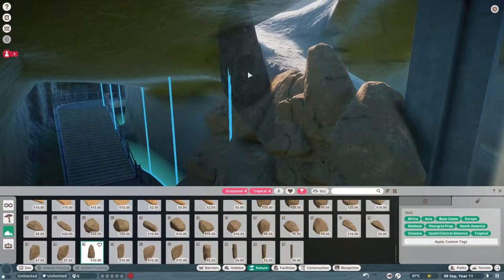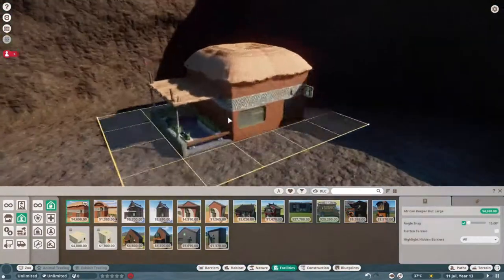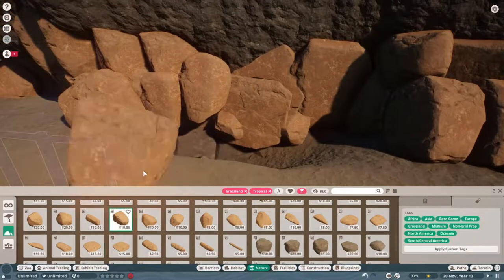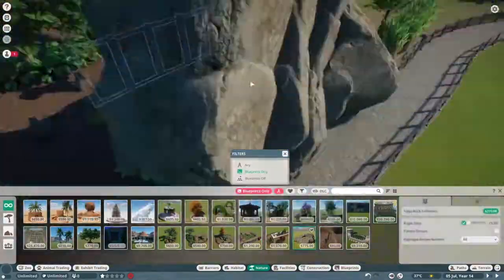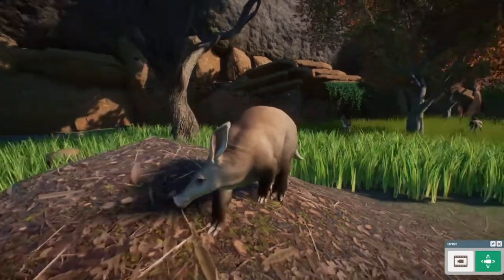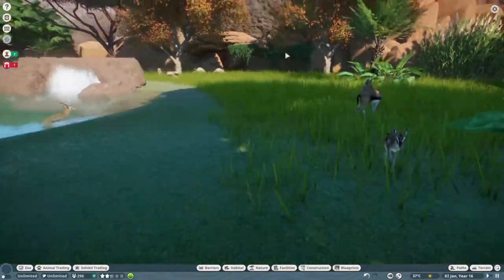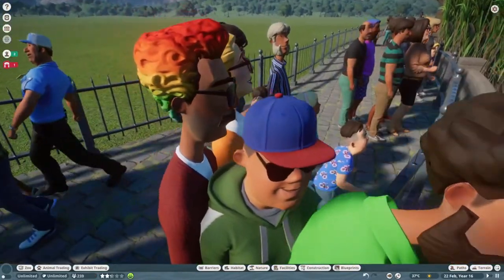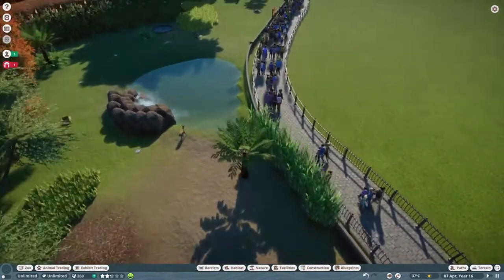Aardvarks and Gazelles Exhibit | Planet Zoo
Building the first enclosure for my Planet Zoo series